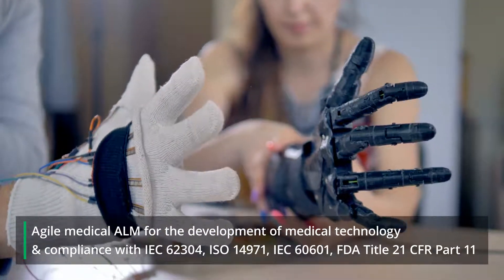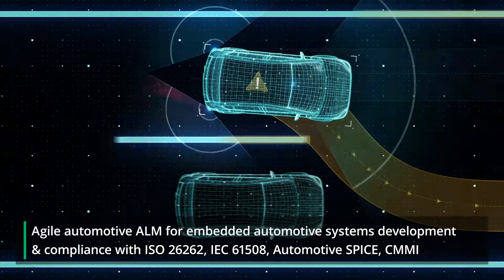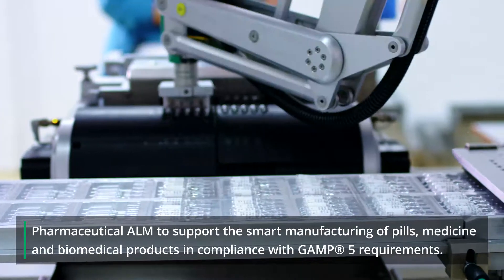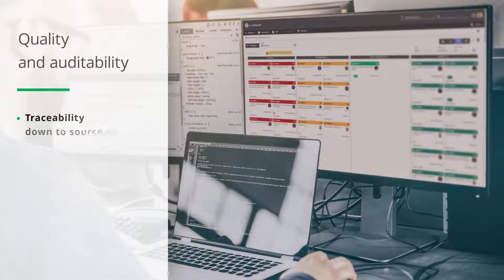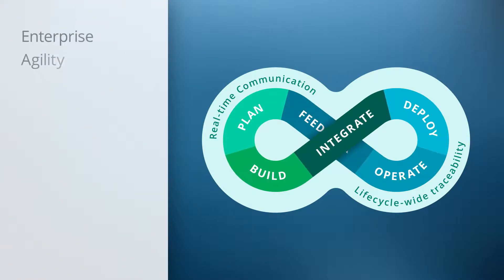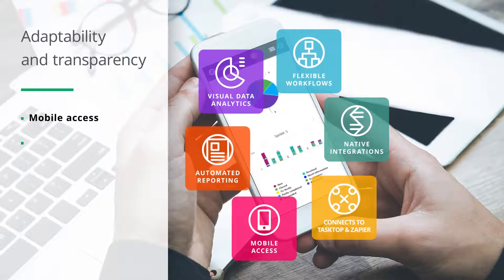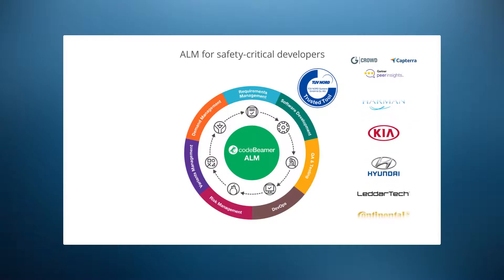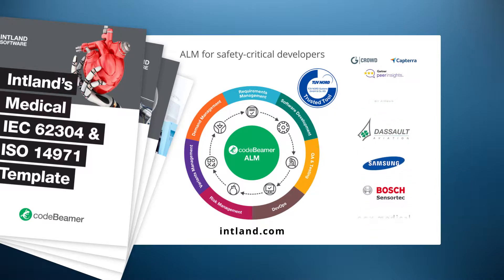codeBeamer ALM for Safety-critical Developers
To ensure their products’ high quality, functional safety, and robust reliability, developers of safety-critical technology are required to comply with stringent regulations and industry standards. In an increasingly digital world, we rely on software more and more to meet these fundamental requirements.

codeBeamer ALM helps meet functional safety goals and achieve compliance while accelerating the delivery of high quality safety-critical products. Find out why more and more developers of medical devices, automotive and avionics embedded systems, and pharmaceutical projects choose codeBeamer ALM!